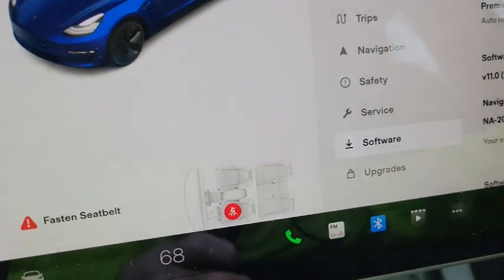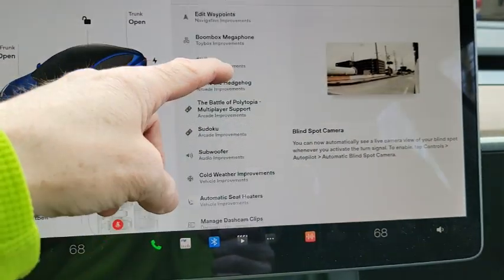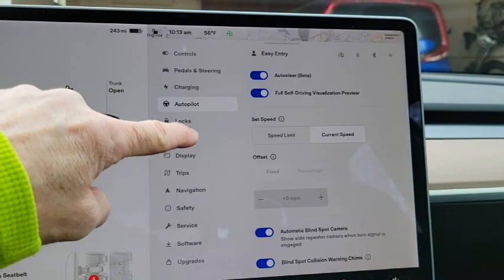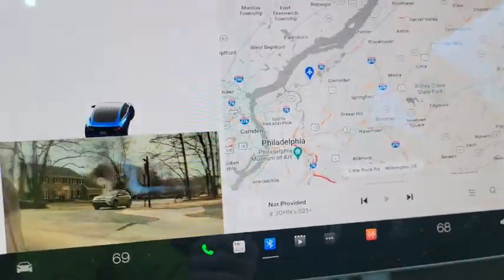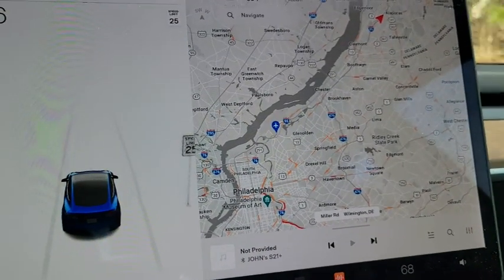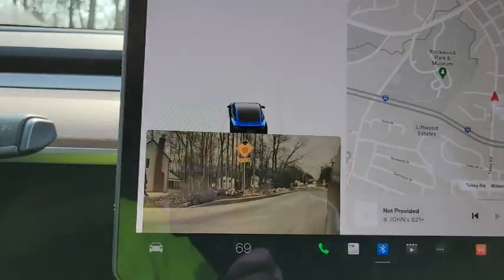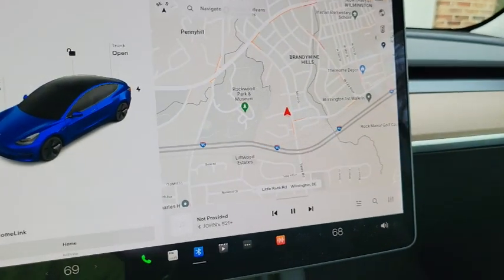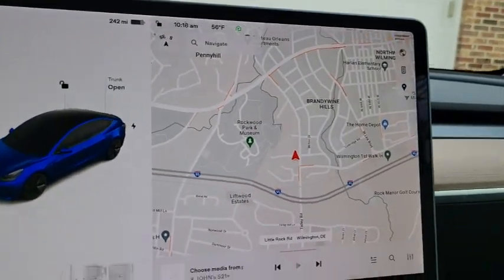Tesla Update Software Version 2021.44.30.14 --- GLITCH --- watch to the end I fixed it !!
My review of Tesla update Software Version 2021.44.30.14 --- GLITCH --- watch to the end I fixed it !!